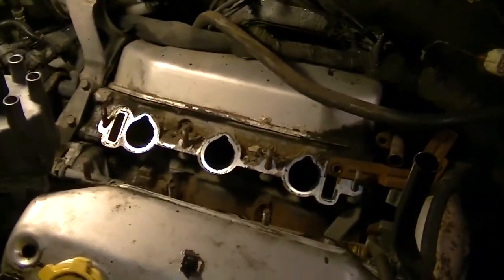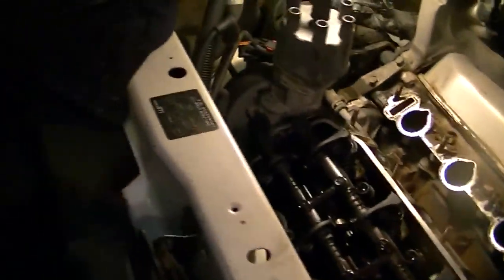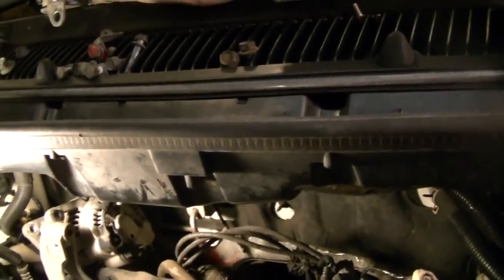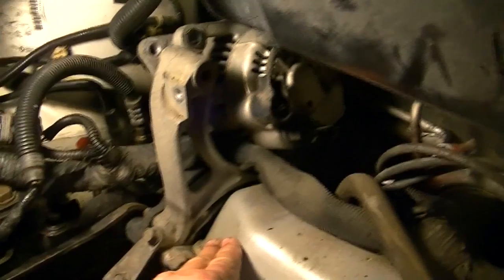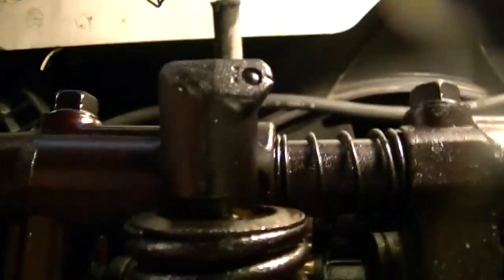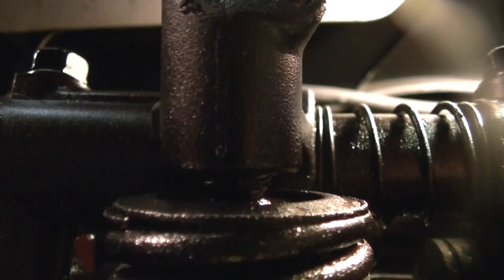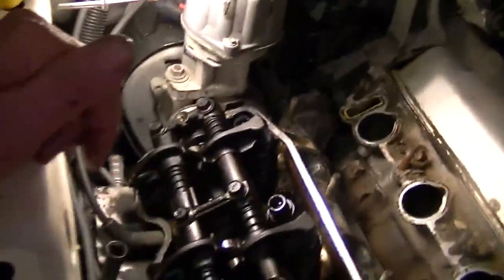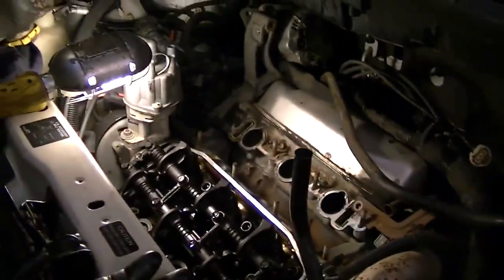Dodge 3.0 Lifter Tick...Where and how the lifters are installed in the rocker arms.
Dodge 3.0 Lifter Tick...Where and how the hydraulic lifters are installed in the rocker arms.